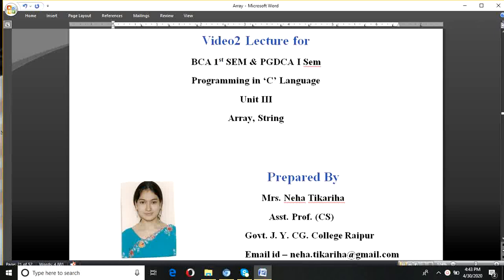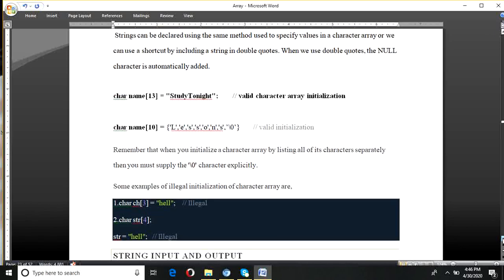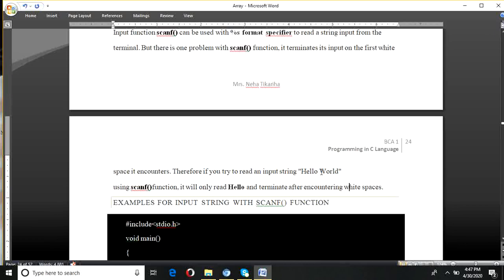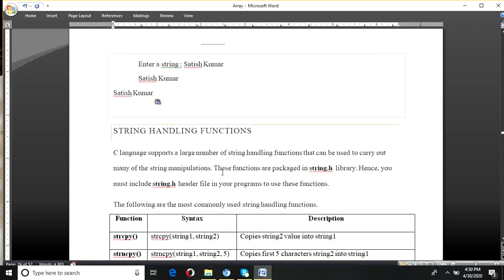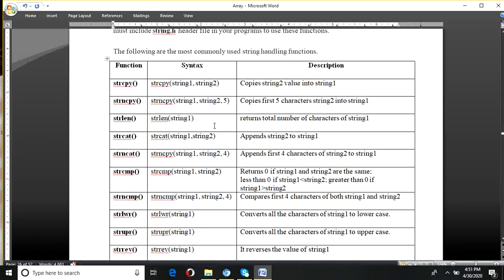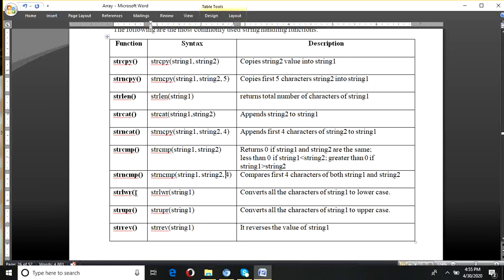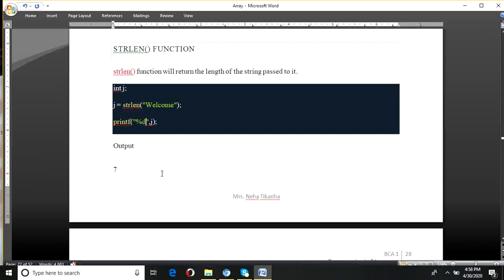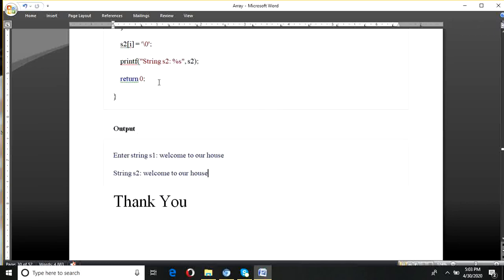String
This video describes the concept of C string with example programs,which is very useful for students.